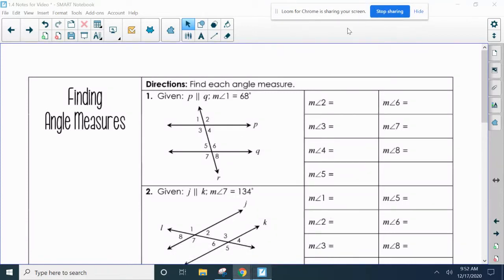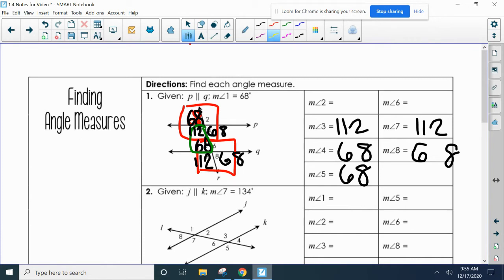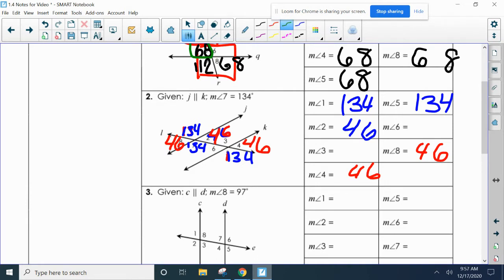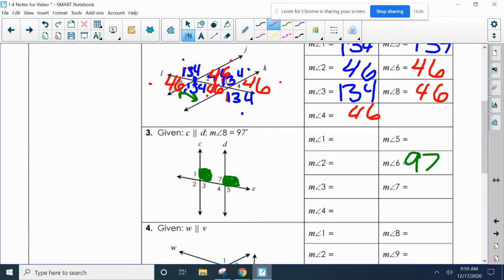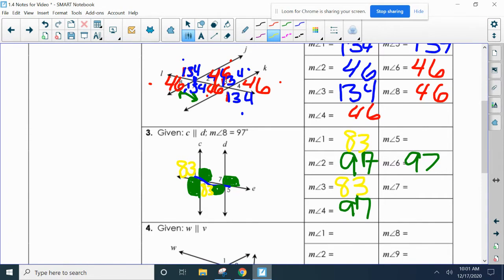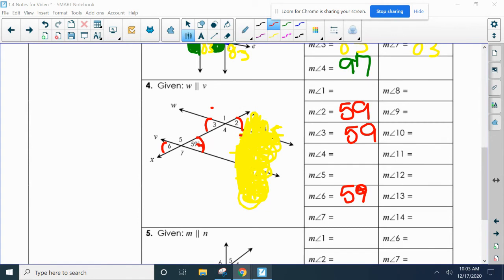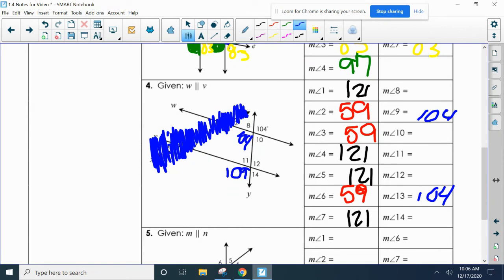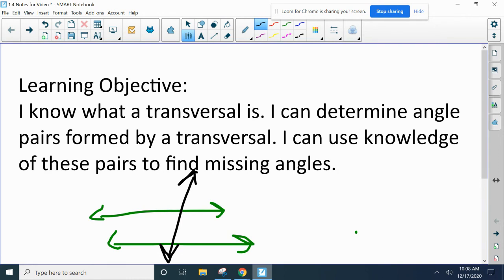Transversals Part 2- Using Angle Pair Relationships to find Missing Angle Measures